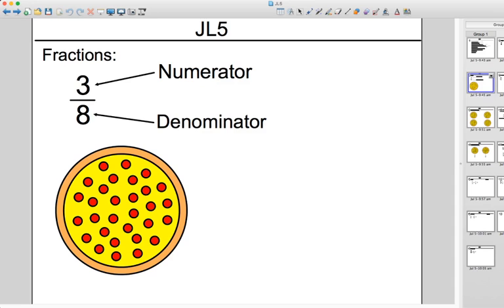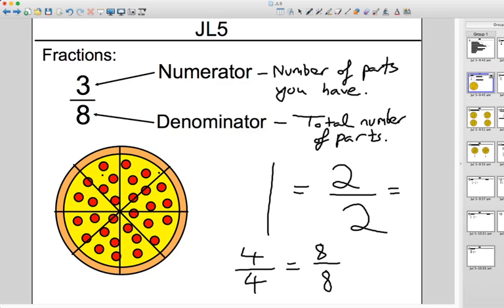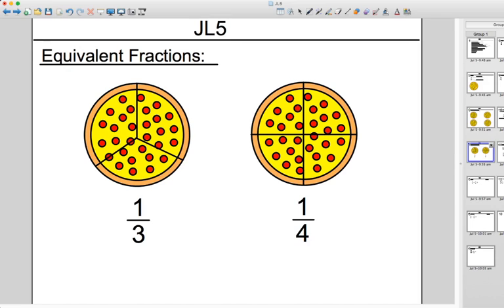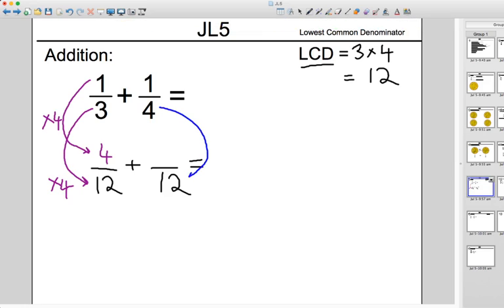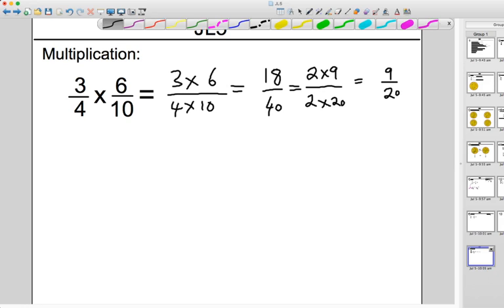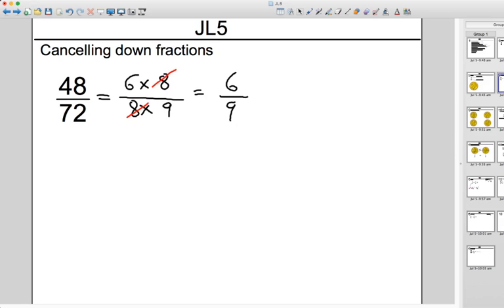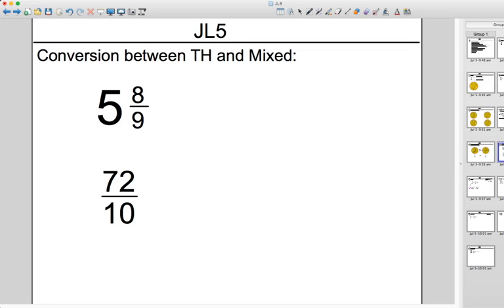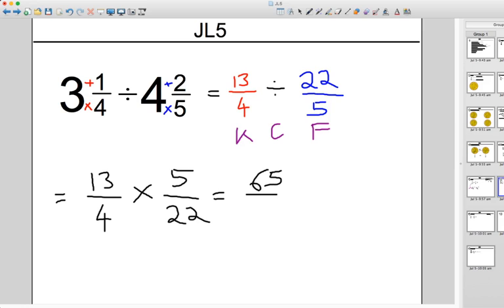Jennifer Lawrence - How to fix your math problem - part 5 - Fractions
Try not to make a mess of things with these... I know how easy it is with a graffiti pen...